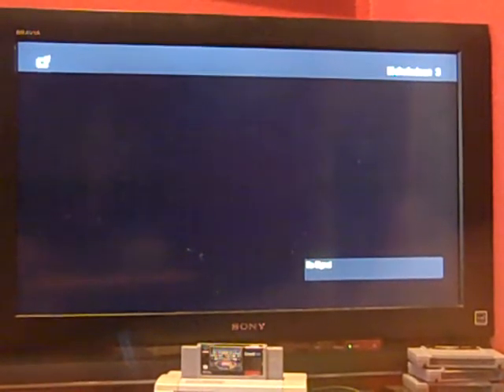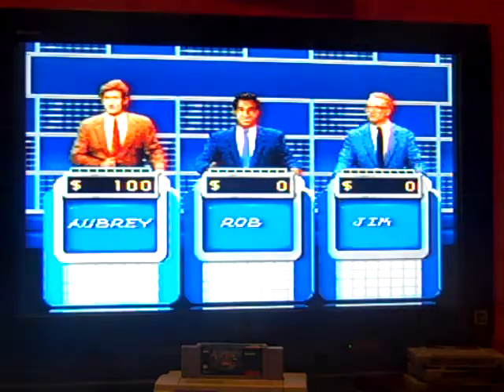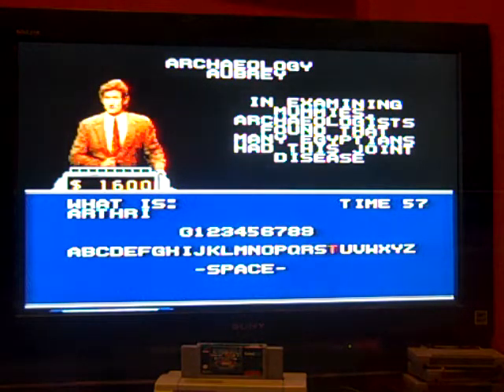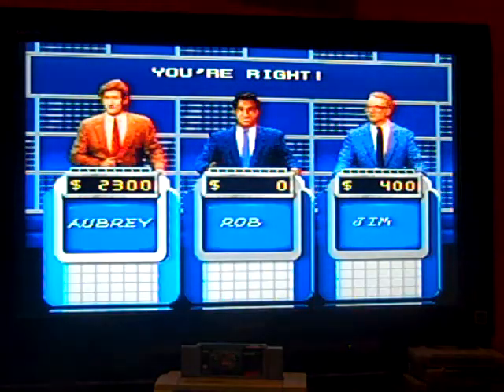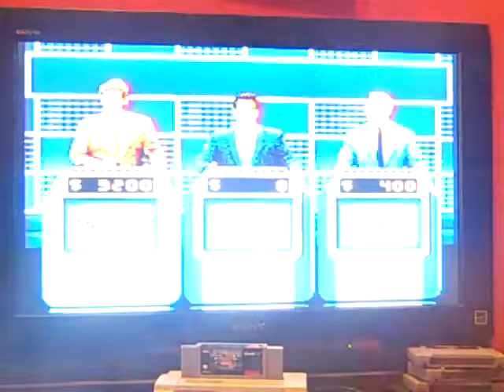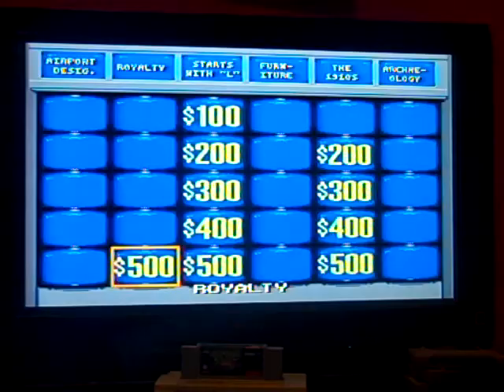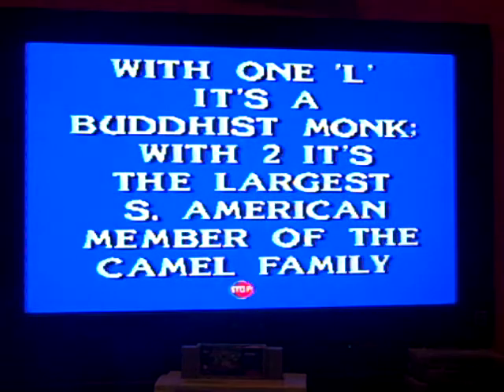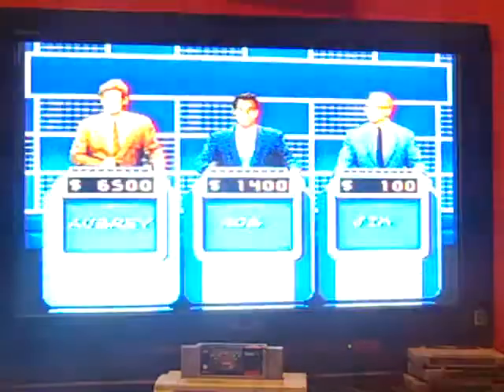Breezy 5-in-1 Special (Part 51)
Here is the next part, in which I will be doing a game of Jeopardy! Deluxe Edition for the SNES. How will my luck go in this game? Will I do better than the first edition? Watch to find out, and Part 52 will be up next.